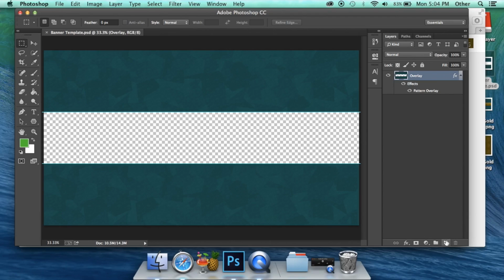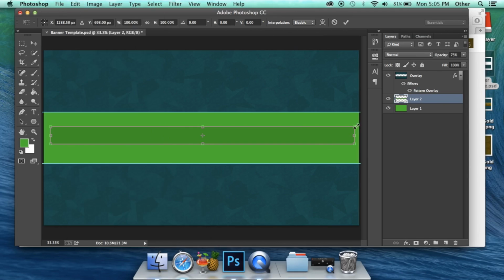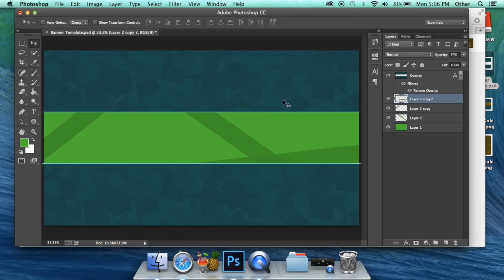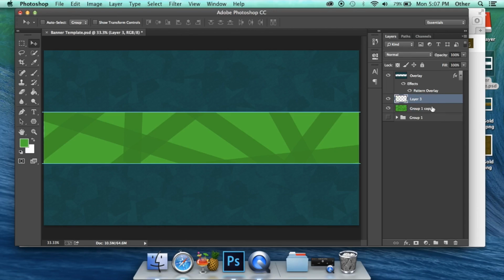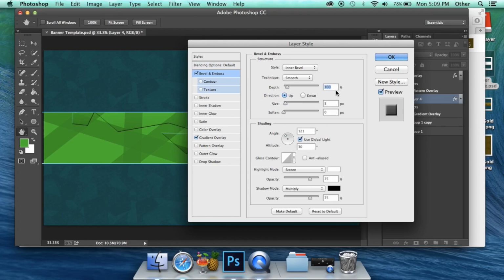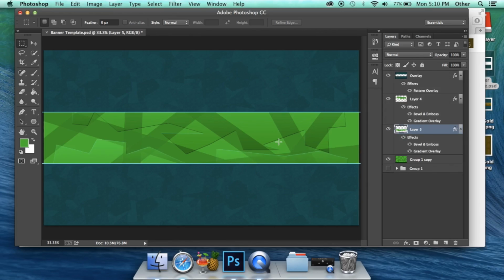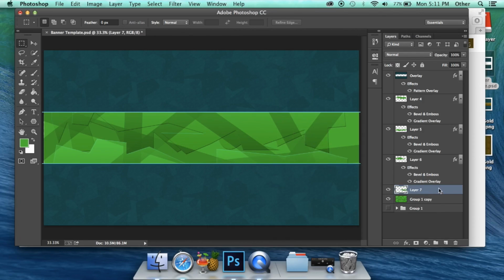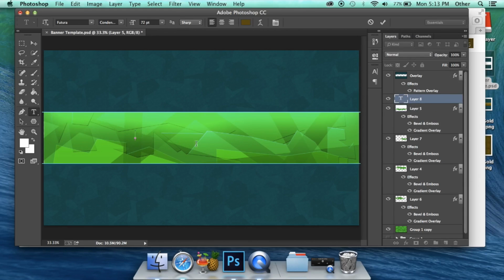How to make Simple YouTube Background ~ Photoshop CC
In this tutorial I will show you how to make a simple background for your YouTube channel! We hope you enjoy!